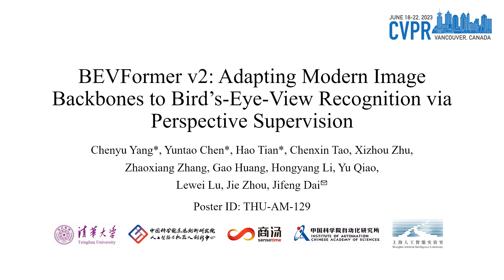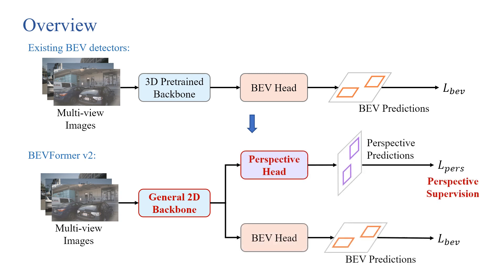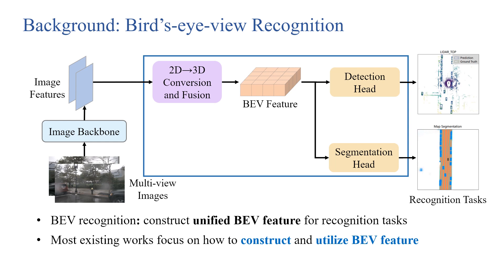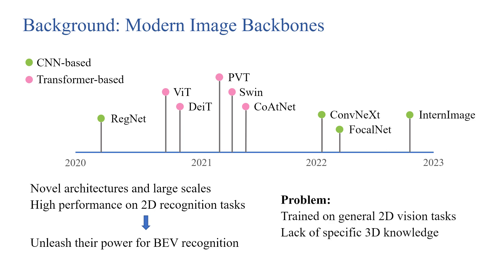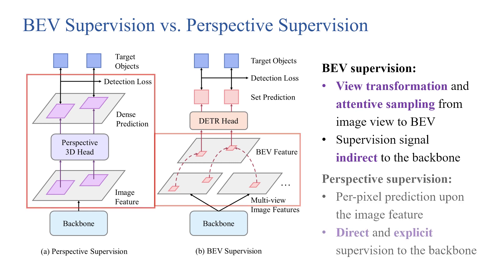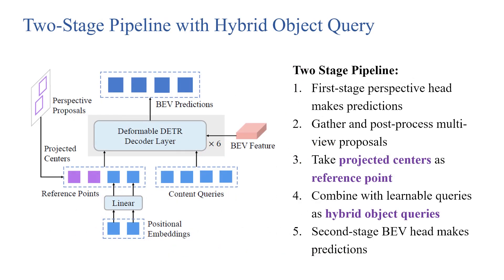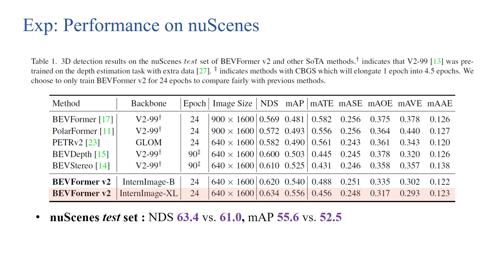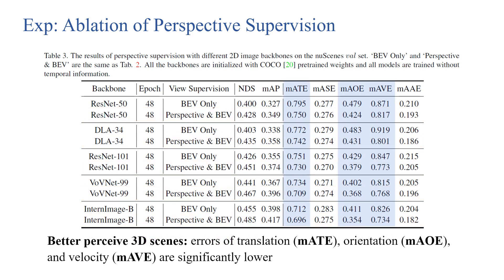CVPR 2023 Highlight Paper: BEVFormer v2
Introduction to our CVPR 2023 highlight paper: BEVFormer v2: Adapting Modern Image Backbones to Bird’s-Eye-View Recognition via Perspective Supervision. You can refer to our paper for more details.